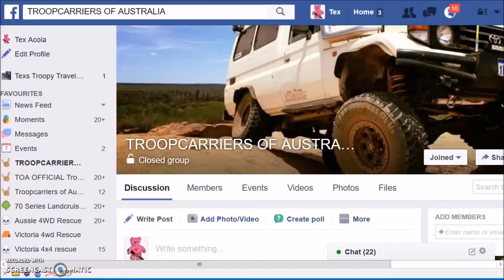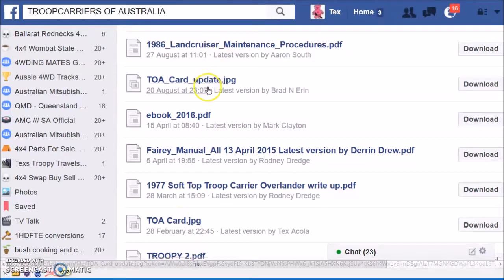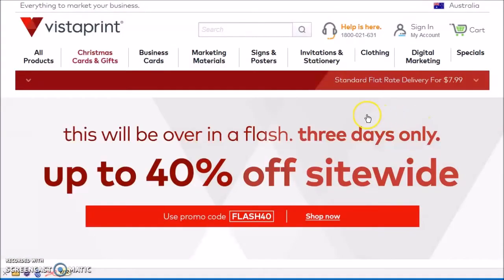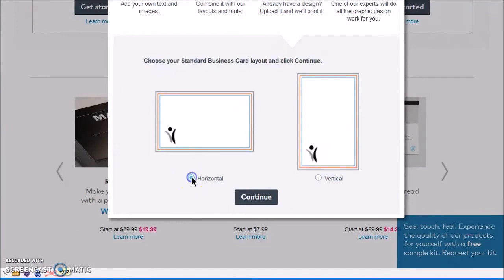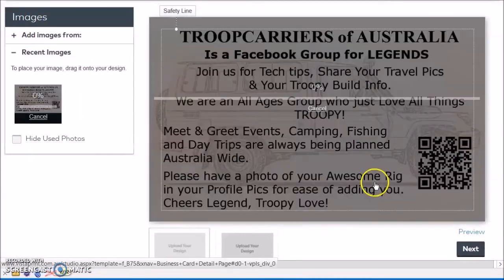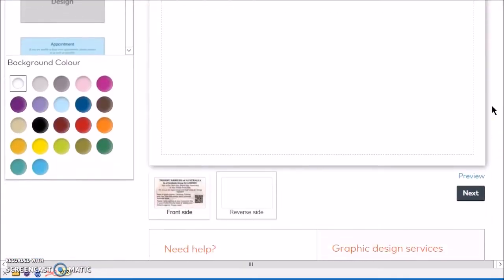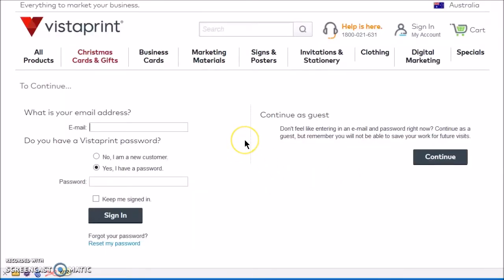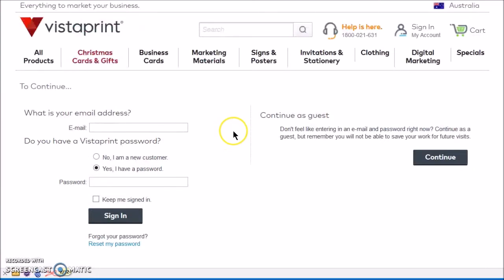How To Create Your Own TOA Cards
A simple walk through on how to create your own Troopcarriers of Australia cards to hand out to prospective new members during your travels.